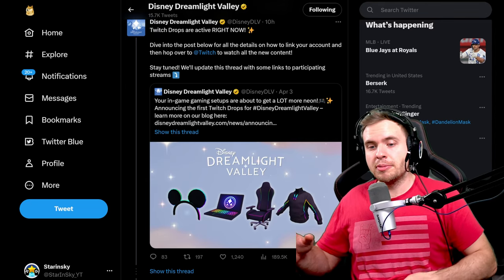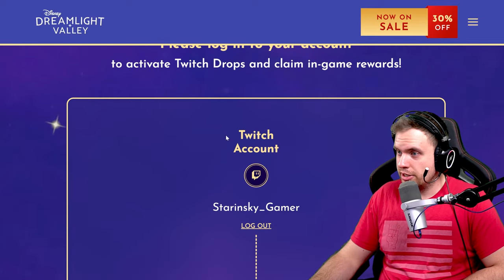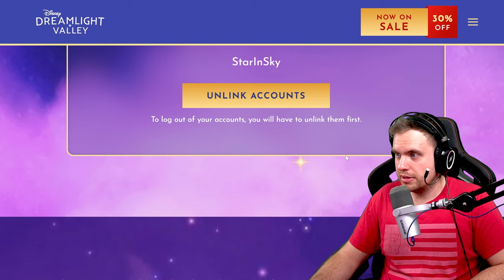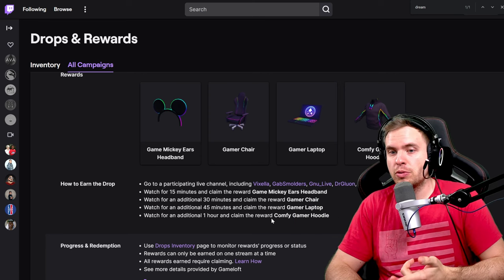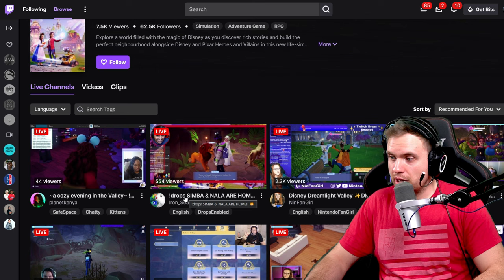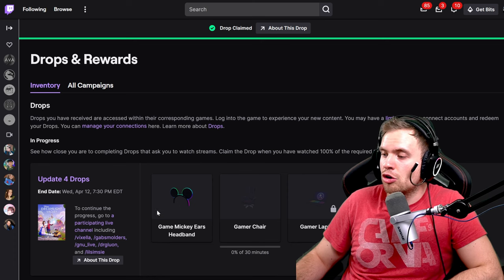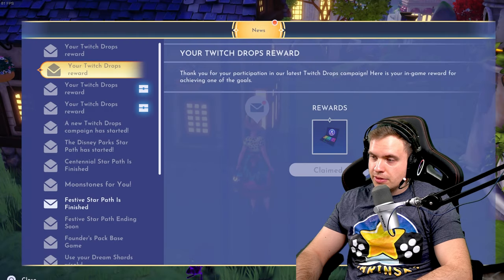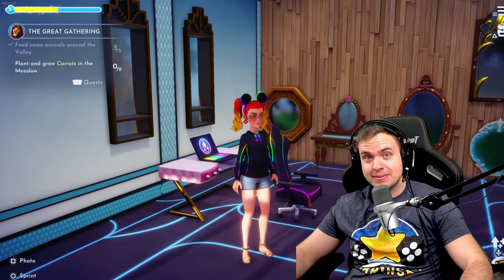DISNEY Dreamlight Valley. How to Claim 4 FREE Twitch Drops Items NOW! Step by Step Guide.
How to claim these 4 free items in DISNEY Dreamlight Valley update 4 using Twitch Drops, detailed guide on how to get this RGB set in DISNEY Dreamlight Valley.